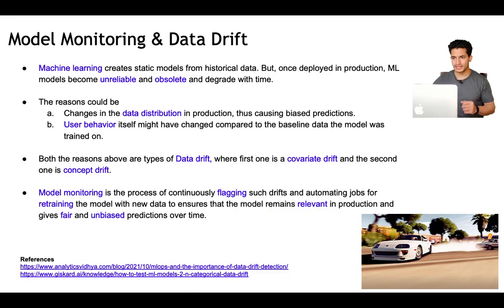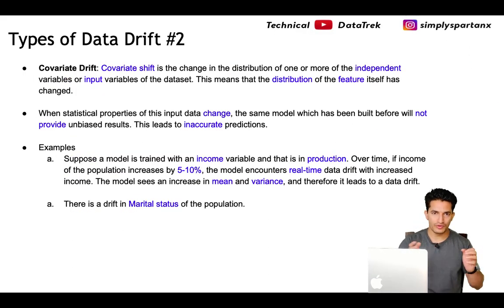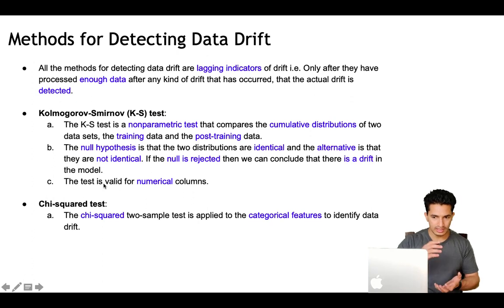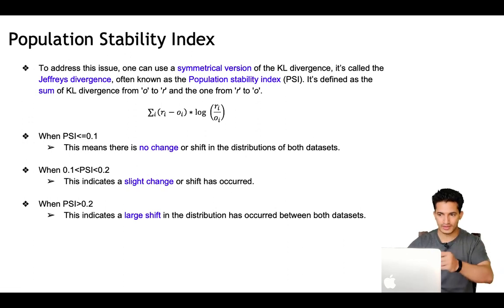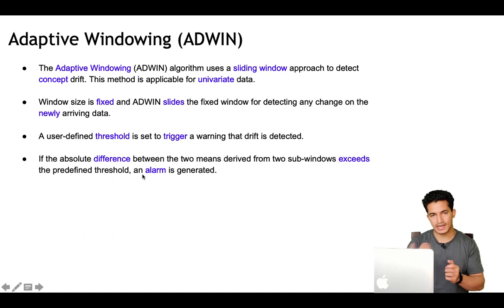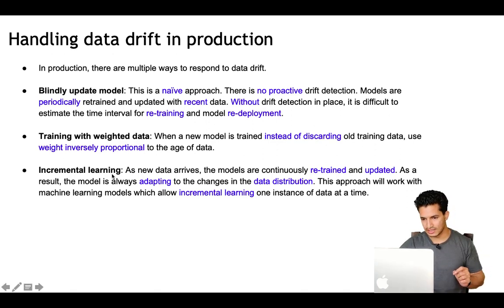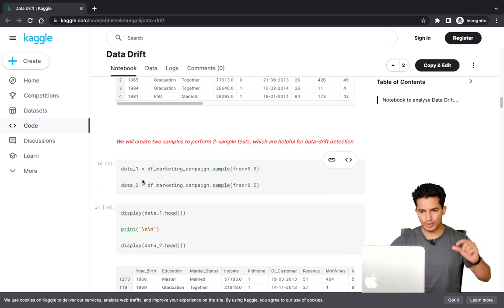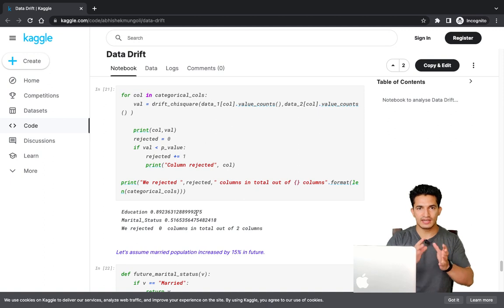Data Drift Detection and Model Monitoring | Concept Drift | Covariate Drift | Statistical Tests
Machine learning creates static models from historical data. But, once deployed in production, ML models become unreliable and obsolete and degrade with time. The reasons could be changes in the data distribution in production, thus causing biased predictions, or the user behavior itself might have changed compared to the baseline data the model was trained on. Model monitoring is the process of continuously flagging data drifts that is the change in the distribution of covariates or the target variable and automating jobs for retraining the model with new data to ensure that the model remains relevant in production and gives fair and unbiased predictions over time.

COVID-19 brought abrupt changes in consumer behavior and impacted the accuracy of forecasting models. Similarly, UPI (Unified Payment Interface) abrupted consumer's spending methods, bringing many of them online. Concept drift happens when the statistical properties of the target variable, which the model is trying to predict, itself change over time. This causes problems because the predictions become less accurate and become unreliable.

Covariate shift is the change in the distribution of one or more of the independent variables or input variables of the dataset. This means that the distribution of the feature itself has changed. When the statistical properties of this input data change, the same model which has been built before will not provide unbiased results. This leads to inaccurate predictions.

All the methods for detecting data drift are lagging indicators of drift i.e. only after they have processed enough data after any kind of drift that has occurred, that the actual drift is detected. Kolmogorov-Smirnov (K-S) test, Chi-squared test, Population Stability Index, training a model to check if it can differentiate between training and post-training data, Adaptive Windowing (ADWIN), and Page-Hinkley method are some of the methods/technique to check for Data drift which we cover in this video. We also do a detailed practical session to practice the learned concepts.